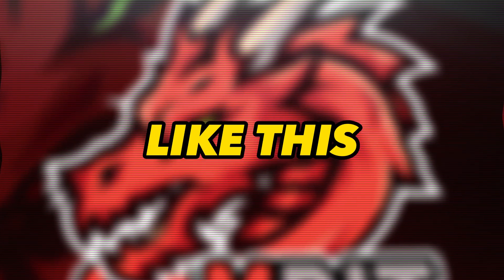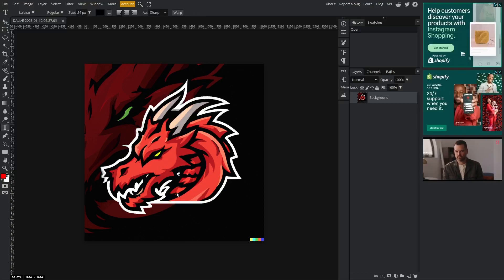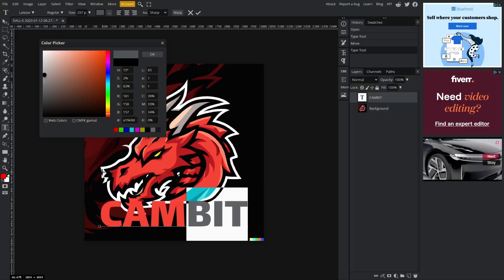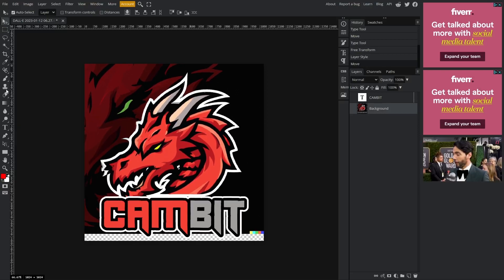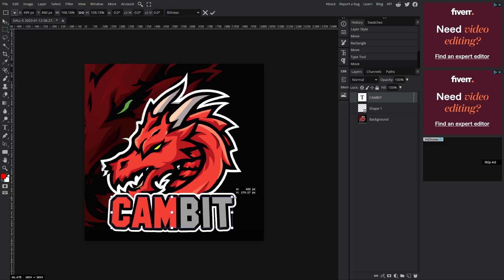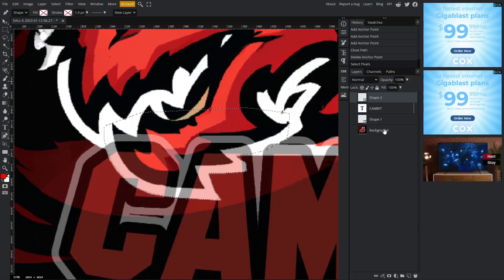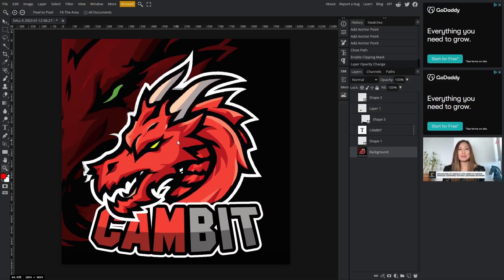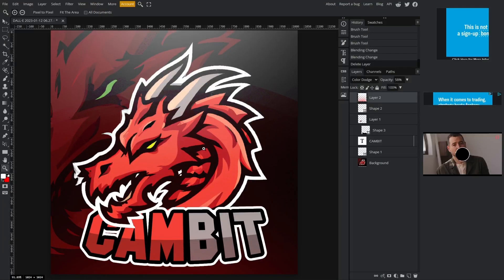How to make a MASCOT LOGO using AI/Photopea! (FAST & EASY) 2023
Design a custom mascot logo fast and easy with AI/Photopea! In this tutorial, I'll show you how to use Photopea's and AI features to create a professional-looking logo in minutes. With its user-friendly interface and AI capabilities, mage.space makes it simple for anyone to create a personalized logo for their brand. Whether starting a new business or updating an existing logo, this tutorial is a must-watch. Get ready to create your own mascot logo now with AI/Photopea!

► Resources

photo editor: Photopea.com

► Music